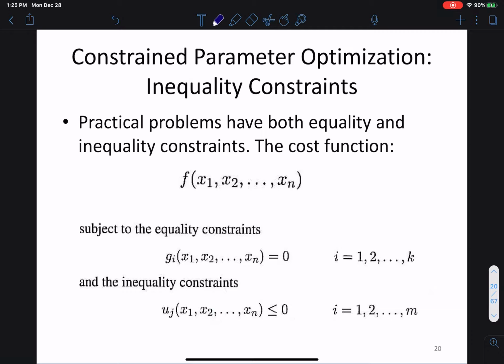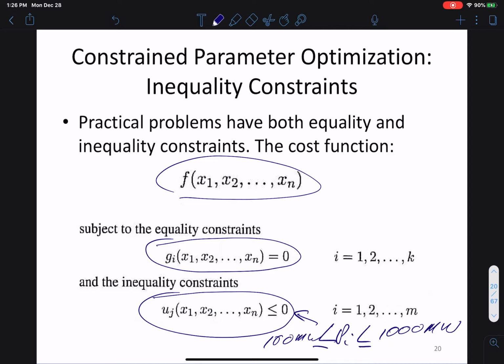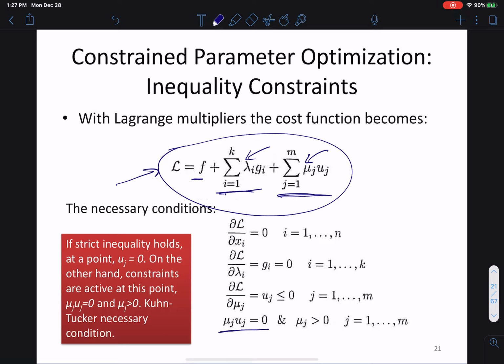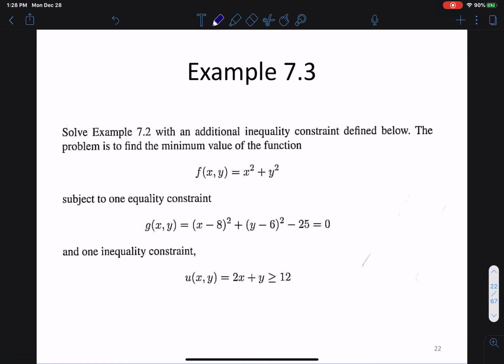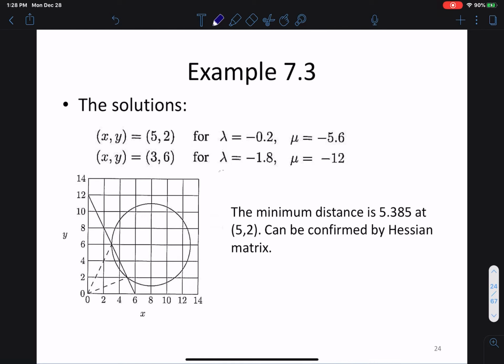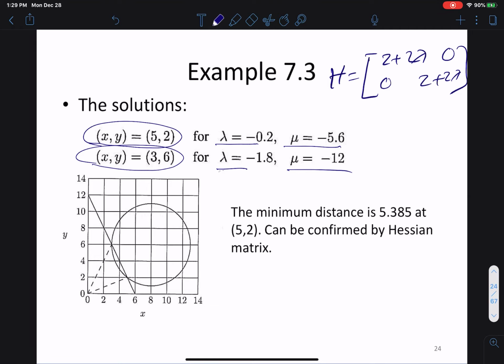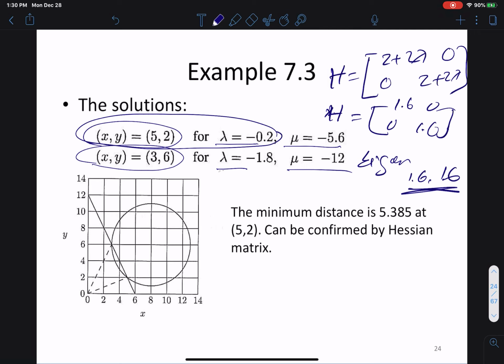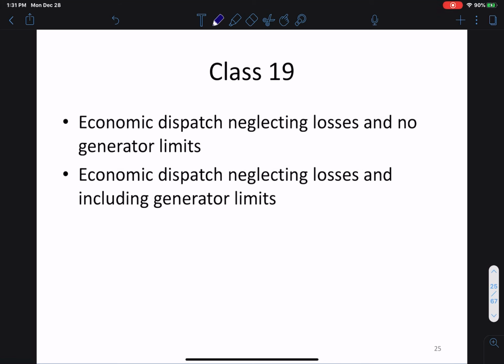ECE360 Class18-part2_YCP